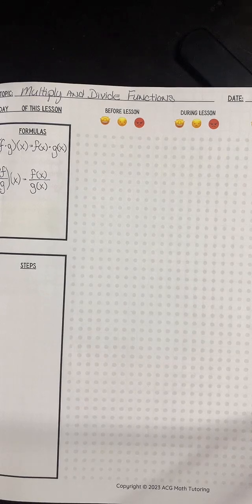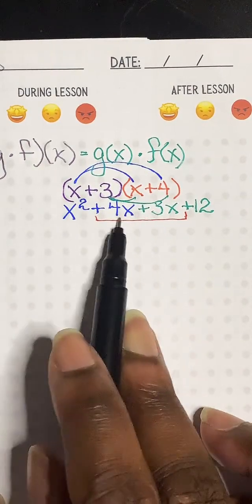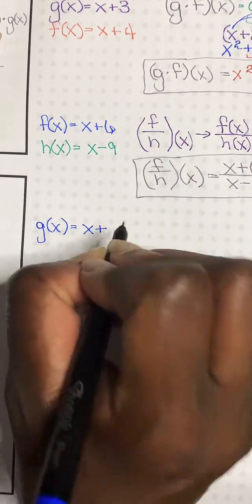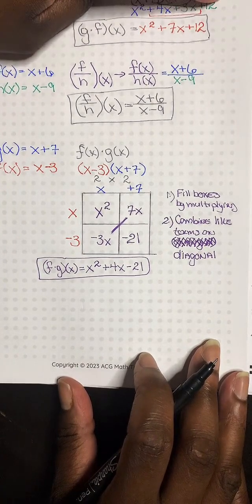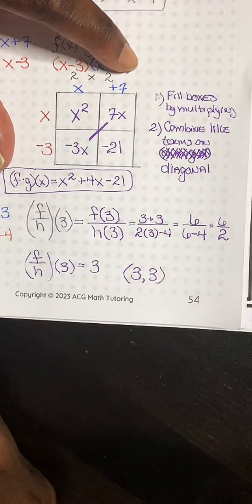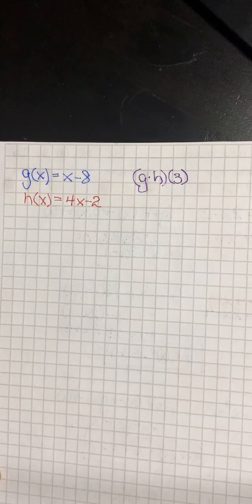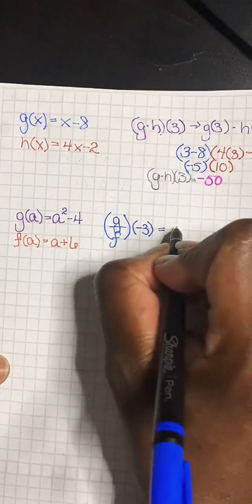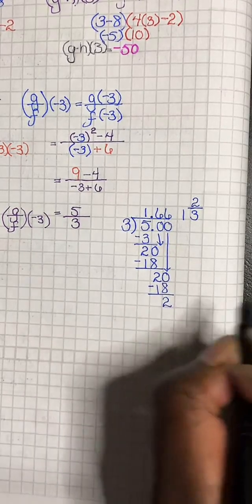Multiplying and Dividing Functions | Function Operations Made Simple June 7th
In this video, we break down how to multiply and divide functions using function notation. You’ll learn how to solve and simplify expressions step by step, and how to evaluate function operations at specific values.

What you’ll learn:

* How to multiply and divide functions using notation like (f • g)(x) and (f ÷ g)(x)

* How to plug in and simplify expressions

* Common mistakes to avoid when dividing functions

💫 GED, ASVAB, and TEAS math prep

💫 Homeschool learners and review sessions

Need more guided help?

Join the Summer Math Prep Course with live lessons and replays